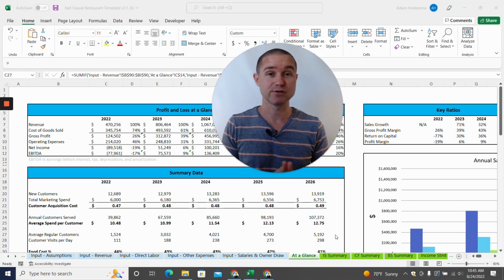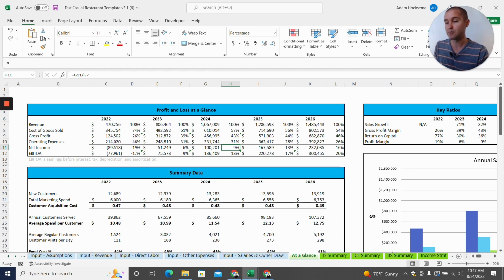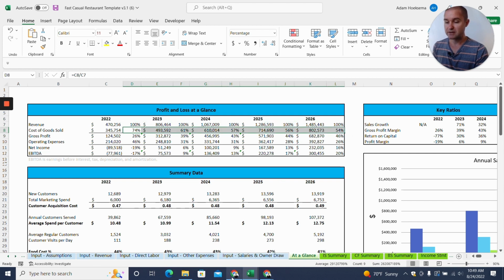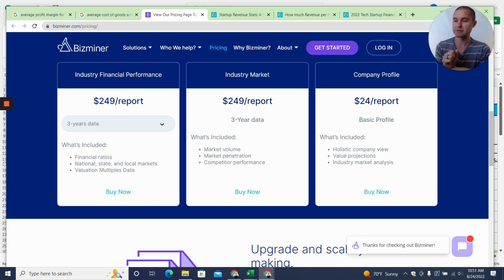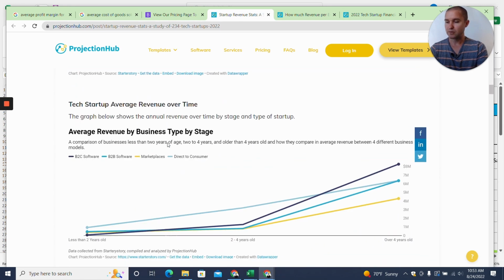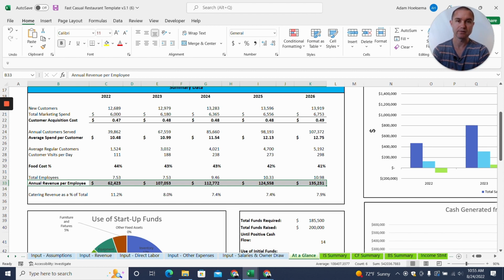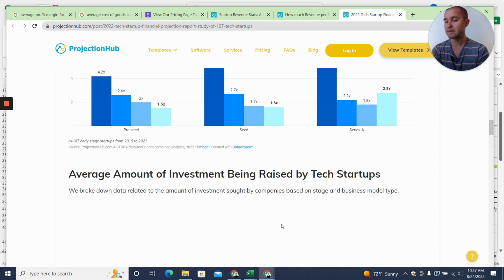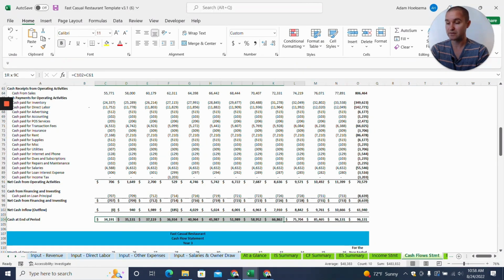How to Know if your Financial Projections are Realistic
If you are creating financial projections for your small business or startup in order to raise investment or apply for a business loan, you want to make sure they are realistic. Learn how to make sure your projections are realistic so that your lender or investor doesn't get spooked.

👉Checkout our financial projection templates to create realistic financial pro forma statements

0:00 Introduction
1:10 Ensure profit margin is within the industry average
2:30 Compare Cost of Goods sold as a percentage of sales
3:30 Bizminer for small business industry performance data
5:15 Tech businesses compare financial performance to tech startup study
7:00 Comparing your projections revenue per employee average to the industry
8:17 Compare tech business projections to industry average investor data
9:39 Make sure the balance sheet balances
10:15 Make sure your monthly cash balance never goes negative